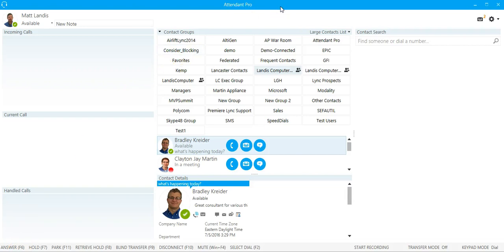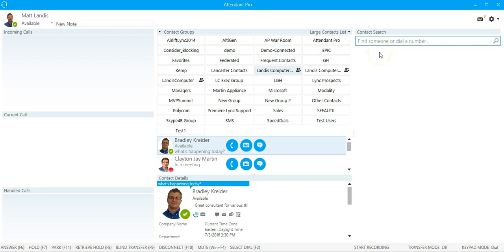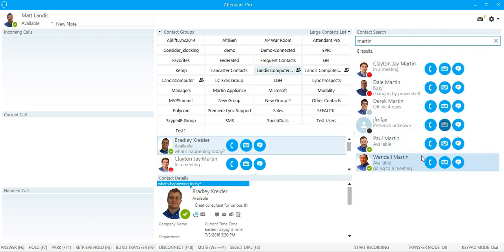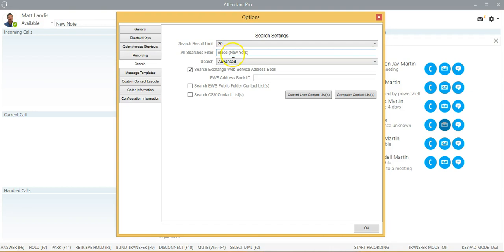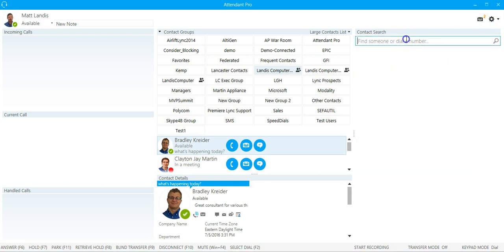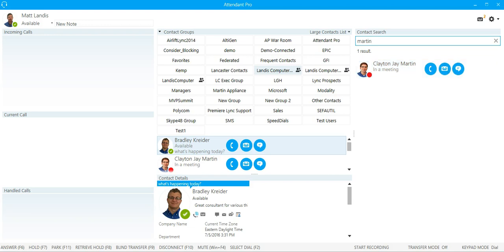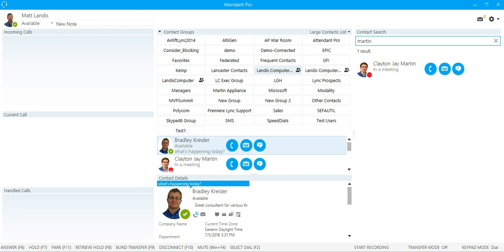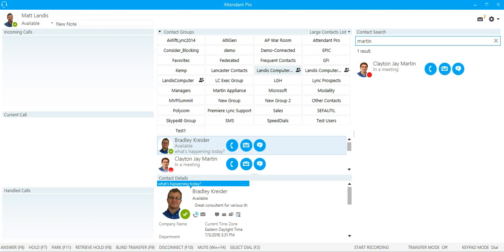Attendant Pro for Skype for Business Training: Segmented Contact List Search